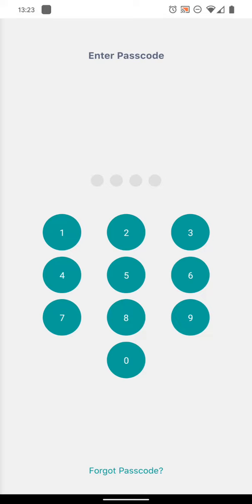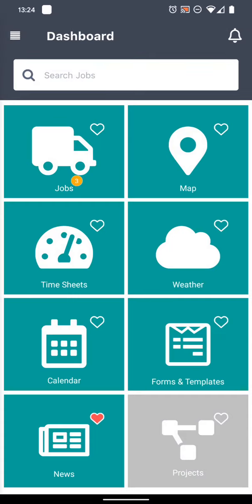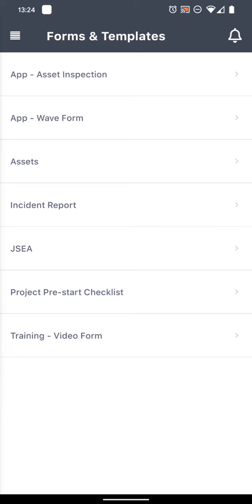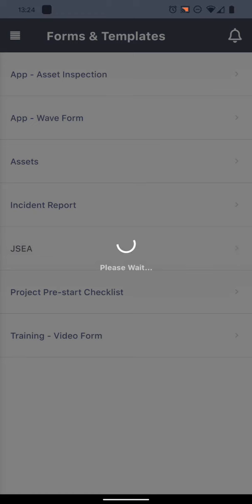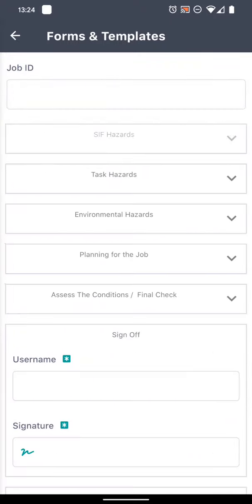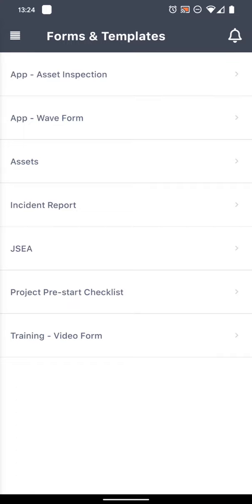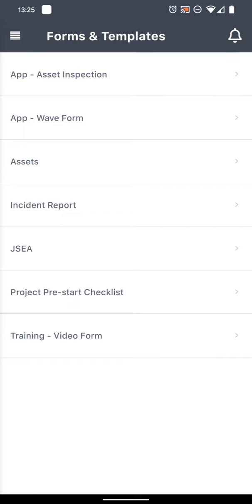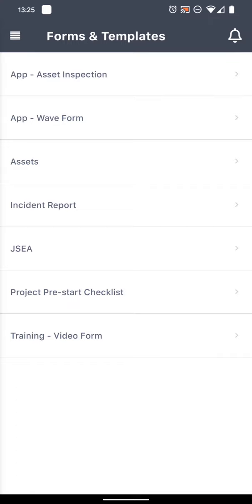Forms & Templates in Dusk FSM | Next-Gen Field Service Management (Legacy Overview)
⚠️ This video reflects an earlier version of Dusk FSM.

This legacy overview is kept for reference only.

📌 Forms & Templates in Dusk FSM | Next-Gen Field Service Management

📋 Need a flexible way to capture data in the field or back office? In this video, we’ll show you how to use Forms & Templates in Dusk FSM to streamline job data collection, audits, compliance reports, and more.

Whether you're managing field inspections, customer visits, or asset audits, Dusk FSM gives you fully configurable forms to ensure accurate, real-time data capture for your business.

💡 What You’ll Learn in This Video:
✔️ Where to find Forms & Templates in Dusk FSM
✔️ How to create and customize templates for your field teams
✔️ How to collect & manage data efficiently in real-time
✔️ Best practices for automating form-based workflows

🚀 Why Use Forms & Templates in Dusk FSM?
🔹 Customizable Data Capture – Create forms that fit your business needs.
🔹 Seamless Field & Office Sync – Collect data in real-time from anywhere.
🔹 Automated Workflows – Link forms to jobs, assets, and field reports.
🔹 No-Code Setup – Easy drag-and-drop form builder for instant changes.
🔹 Scalable for Any Business – From small teams to enterprise operations.